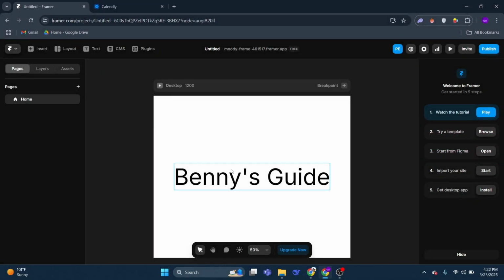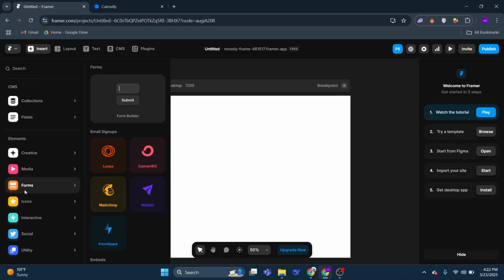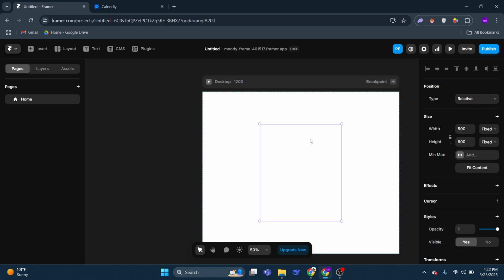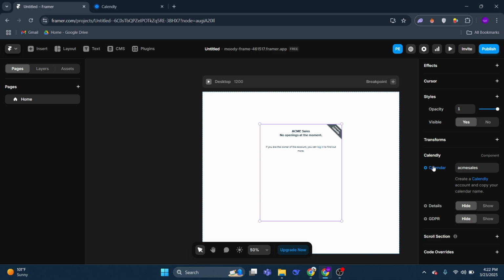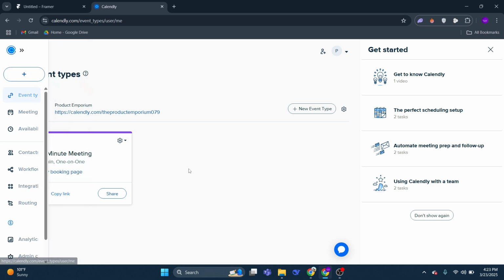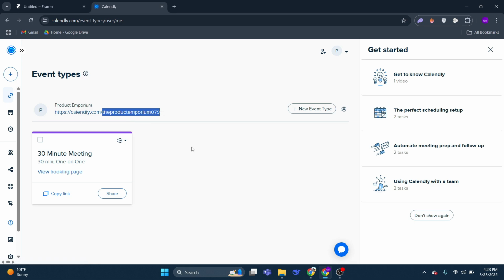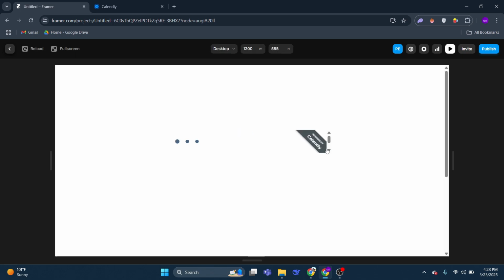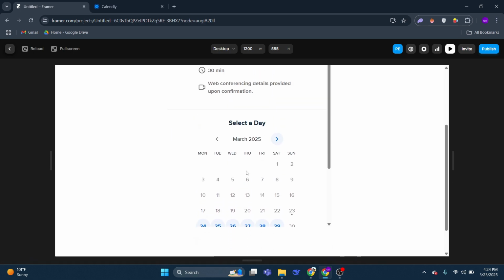How To Add/Connect Calendly To Framer Website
In this video, I’ll show you how to add and connect Calendly to your Framer website step by step. Whether you're scheduling meetings or booking appointments, I’ll guide you through the easiest way to integrate Calendly.